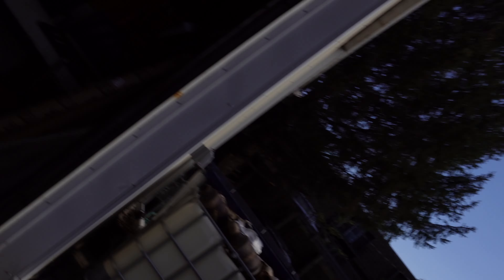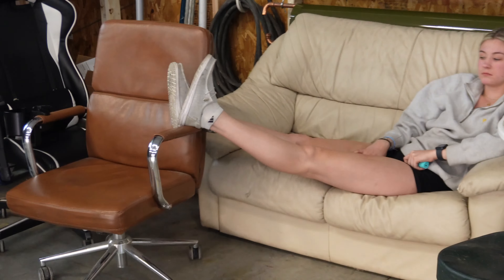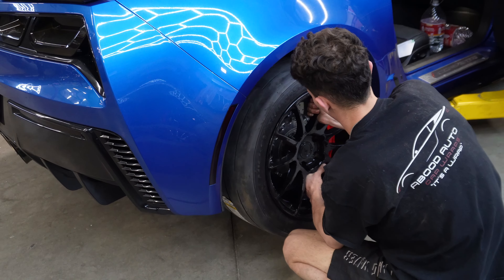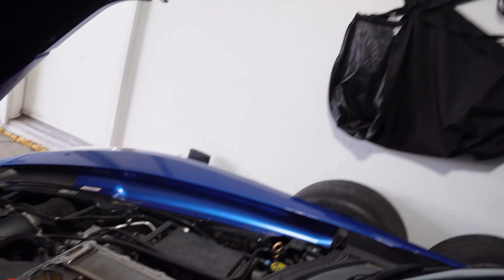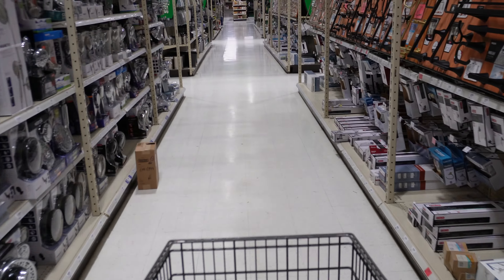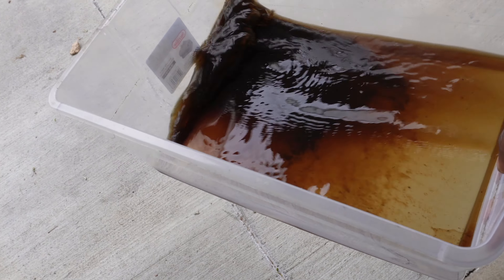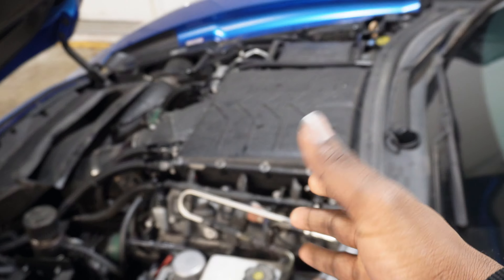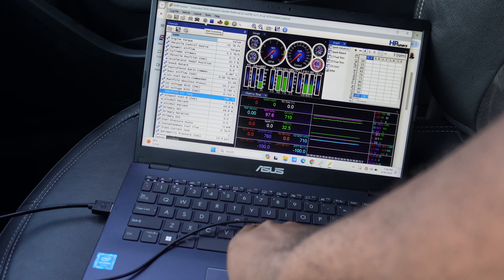My CORVETTE Z06 HATES ME EP.2 (HIGH IATs and MATs) HELP!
Hope you guys enjoy the video. Today was a monumental moment for me. Hard work pays off. Dream car at 23 yrs old.
recommendHope you guys enjoy the video. Today was a monumental moment for me. Hard work pays off. Dream car at 23 yrs old.